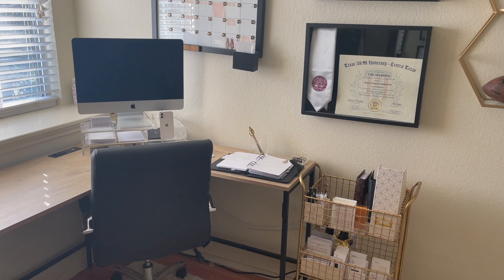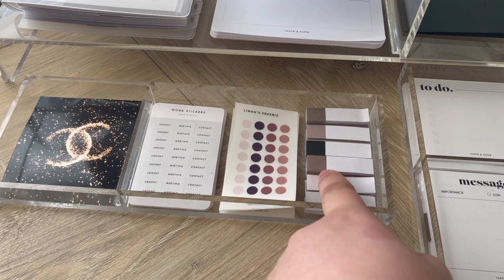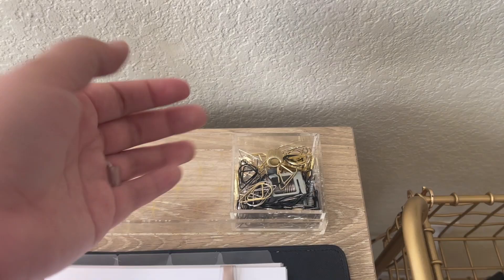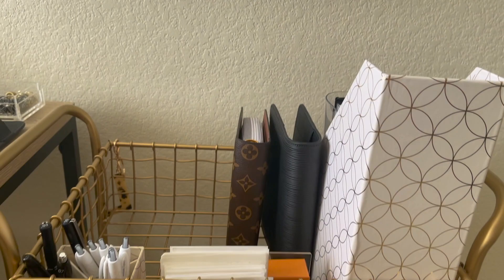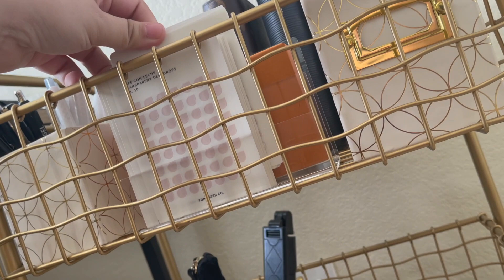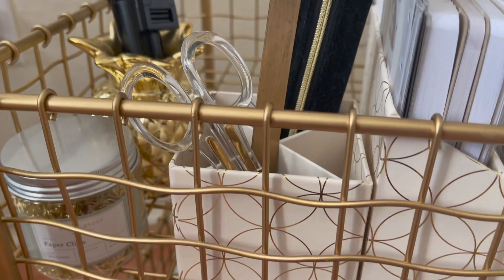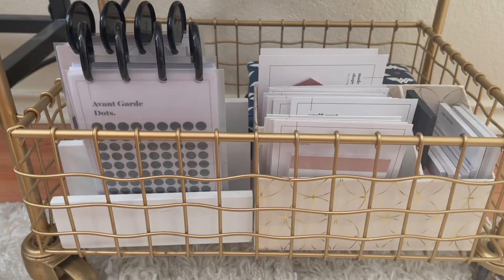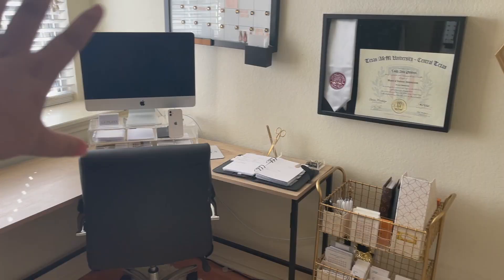Desk & Planner Cart Organization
Shop this video:
Planner Cart
Acrylic Monitor Stand:
Four Note Acrylic Tray
Acrylic Note and Pen Tray
Acrylic Tray
Acrylic Business Card Holder (for planner cards)
Acrylic Business Card Holder (single)